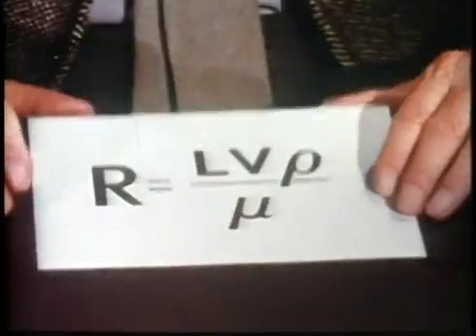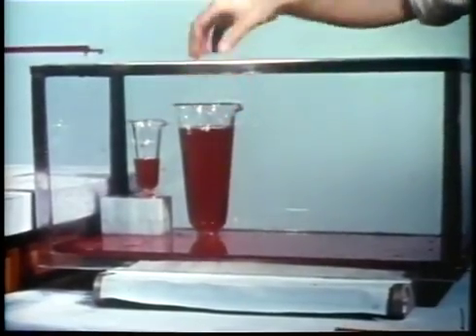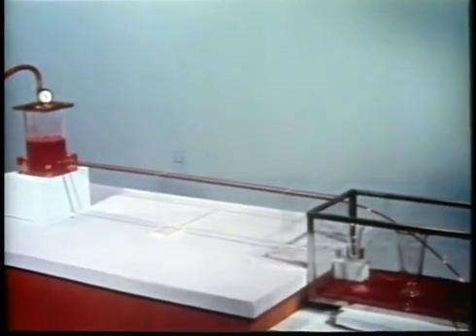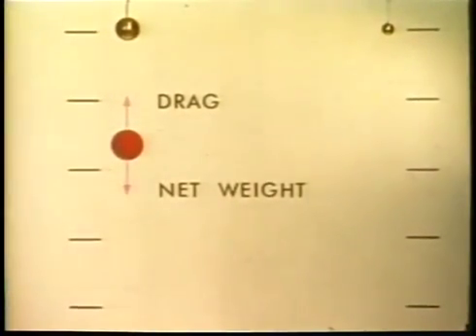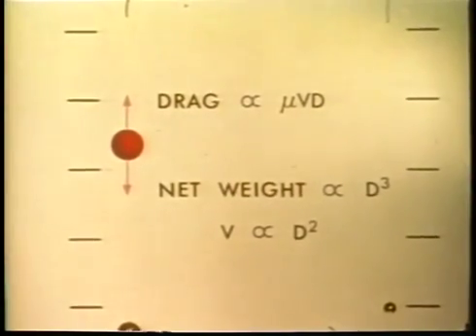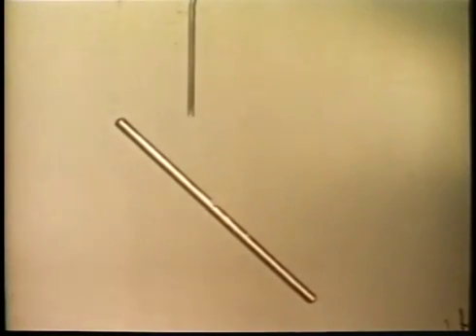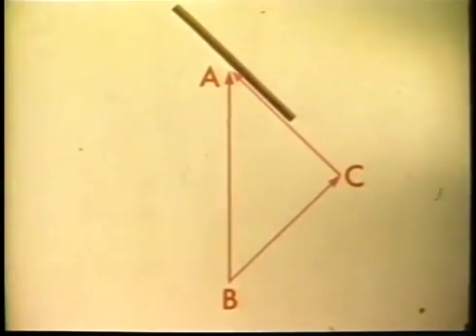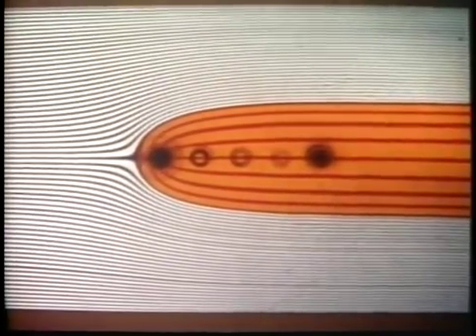7 Low Reynolds Number Flows